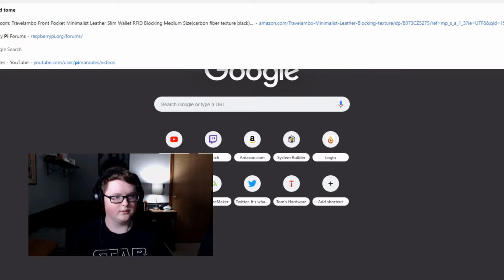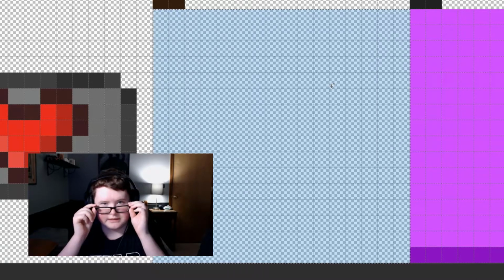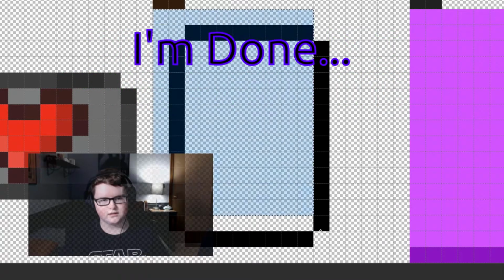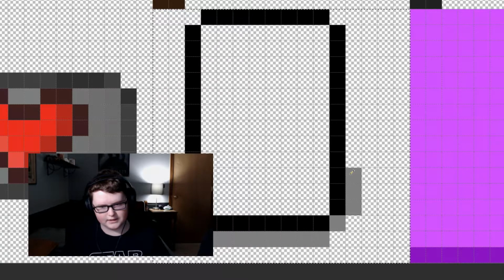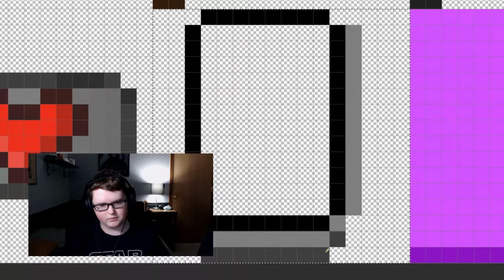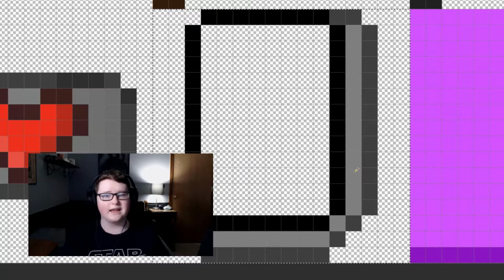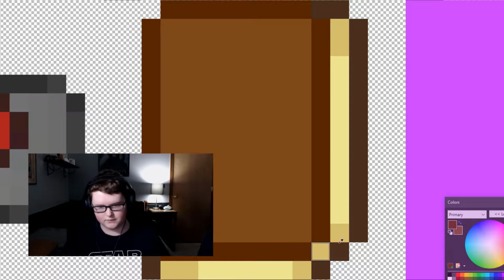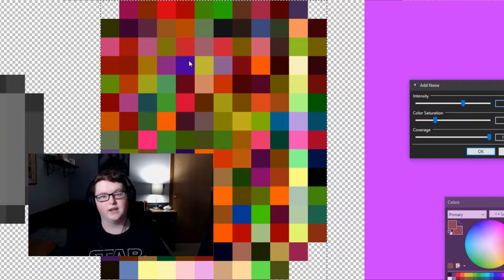I'M MAKING A GAME (and this is a bad video) - Ruins of Mounri Devlog #001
Welcome to my journey through Indie Game Development! I am using Game Maker Studio 2 and I have no experience whatsoever, I do know some programming, so enjoy the ride! In this video I showcase animation, WASD movement, and a little BTS on how I make textures/sprites...

People advertising, spamming, being rude or inappropriate in the comments will be blocked.